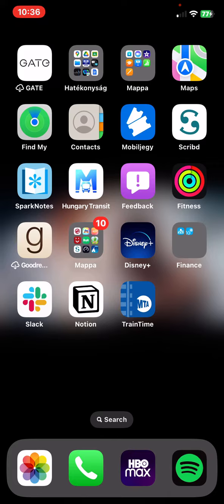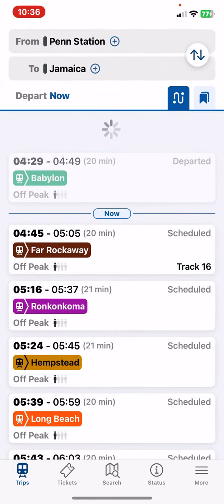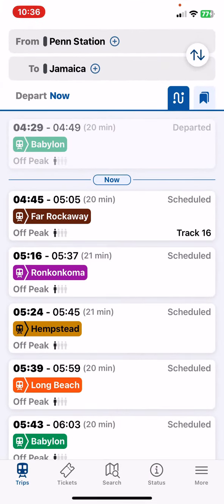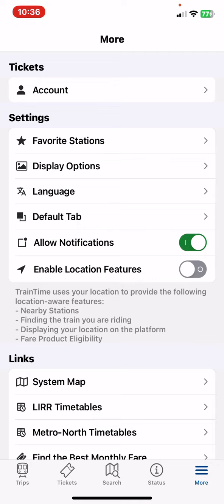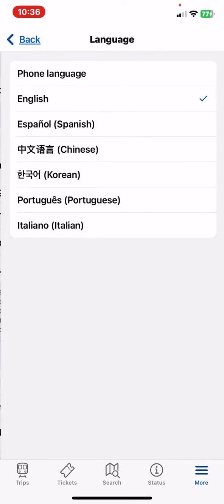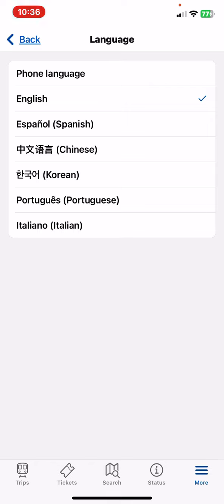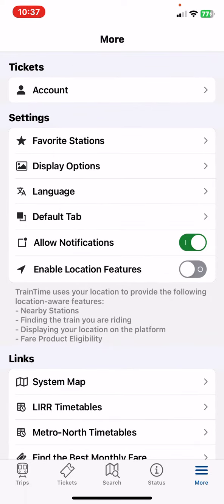How to set the language in MTA TrainTime?